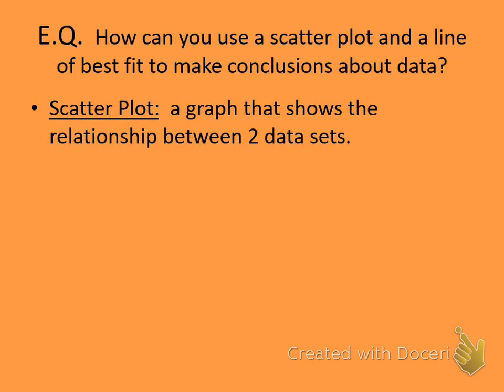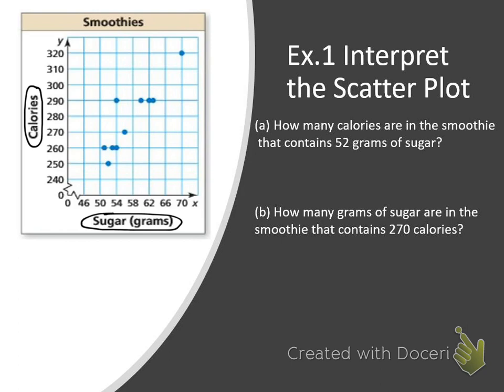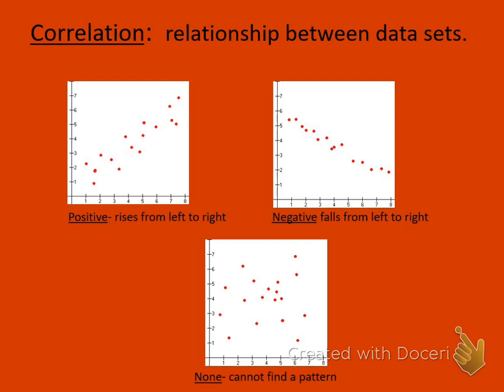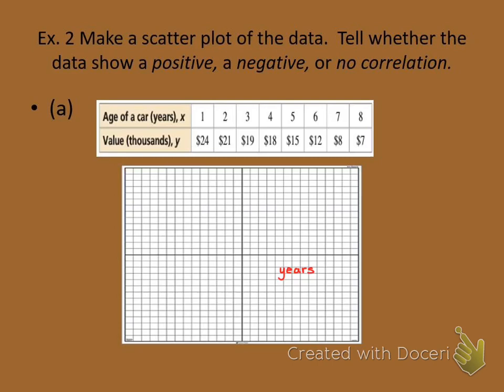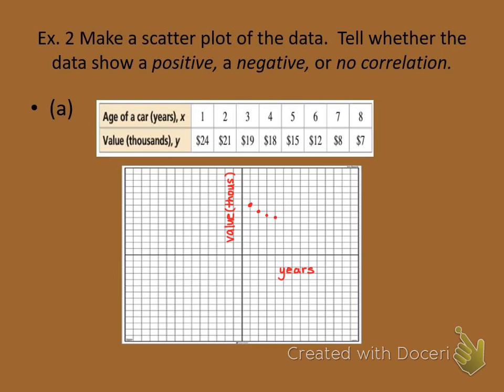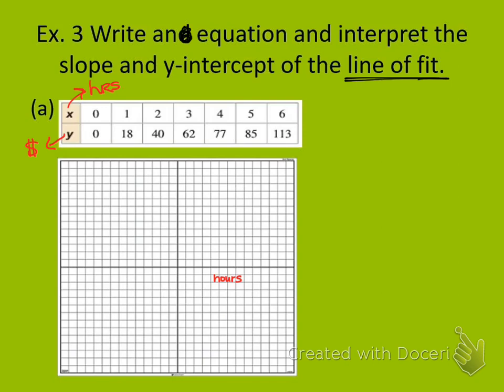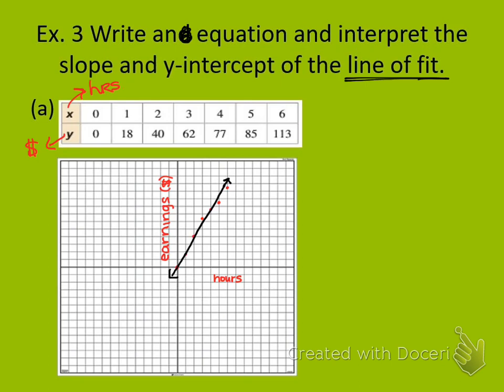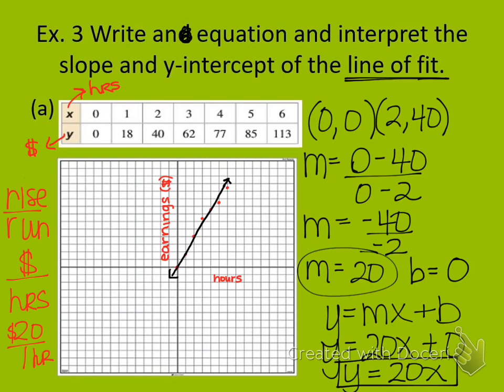Lesson 4.4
Scatter Plots and Lines of Fit